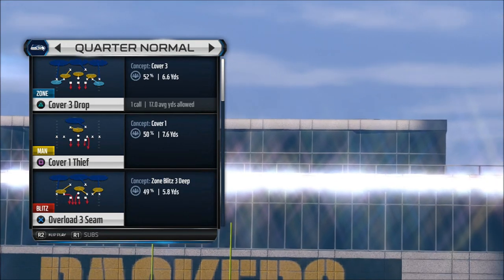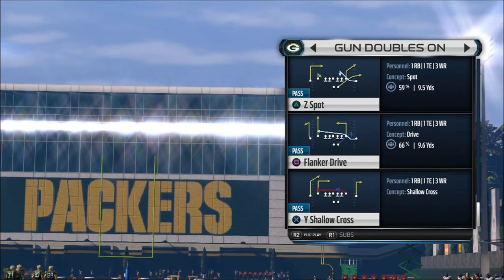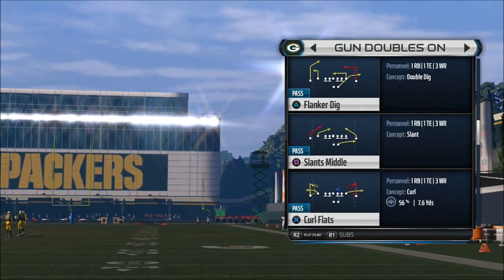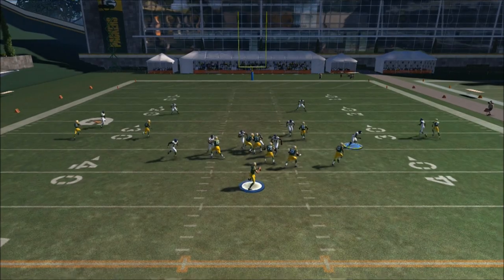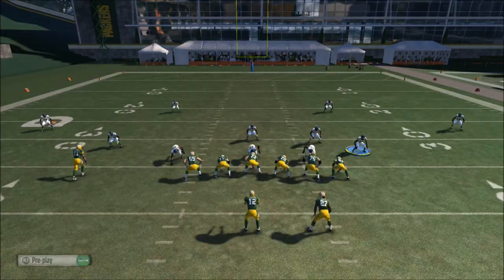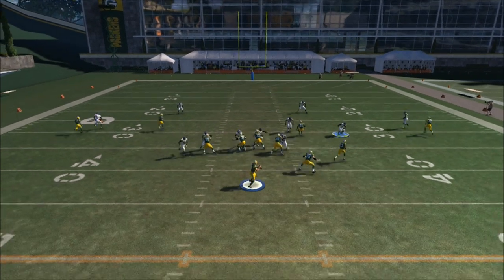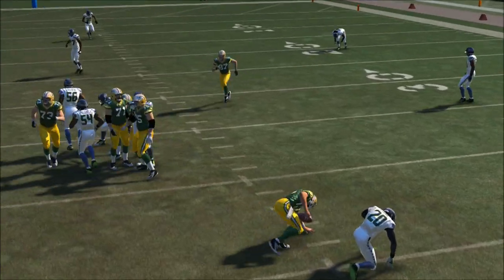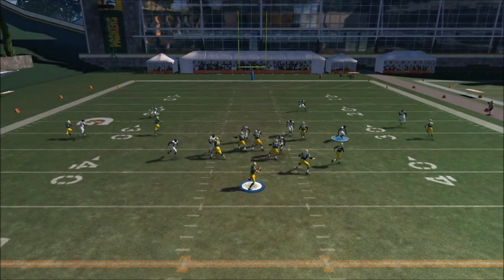Madden 15 Nano Blitz! | Quarter Normal Overload 3 seam | Defense Blitzes | Madden 15 Tips